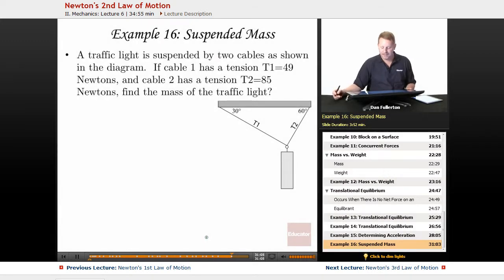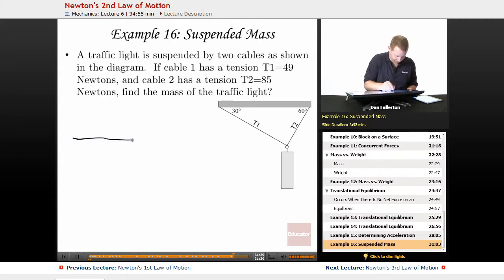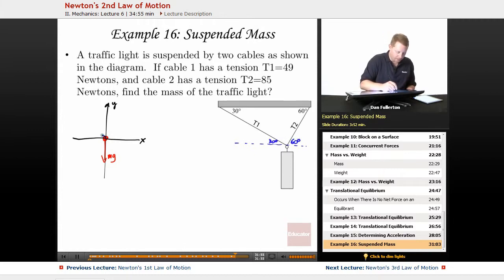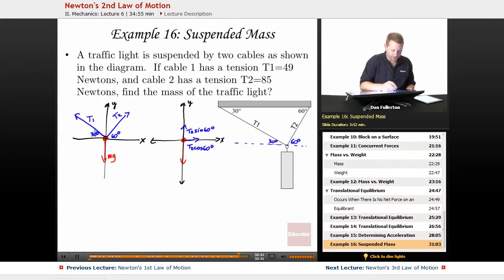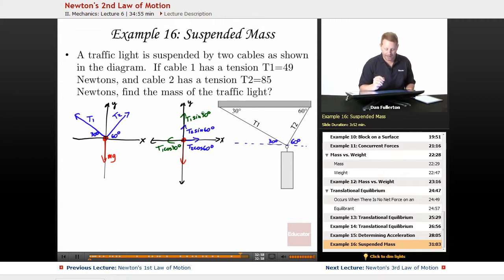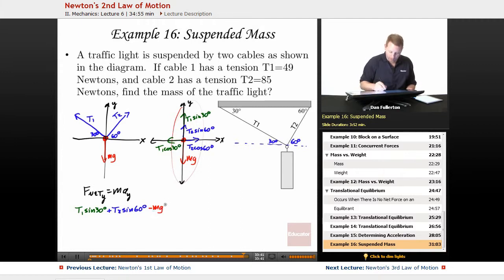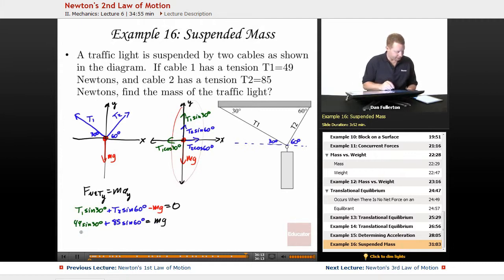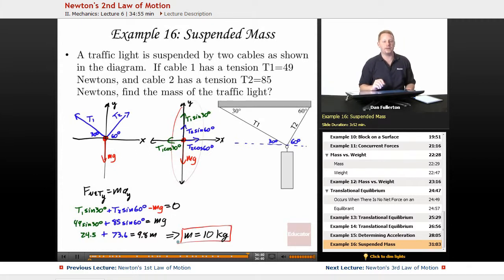"Newton's 2nd Law of Motion" | AP Physics B with Educator.com